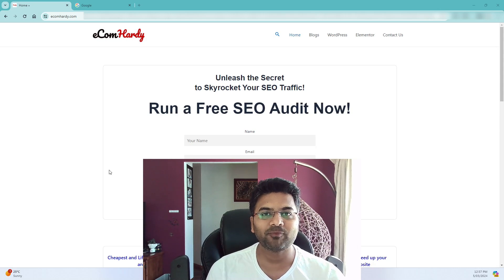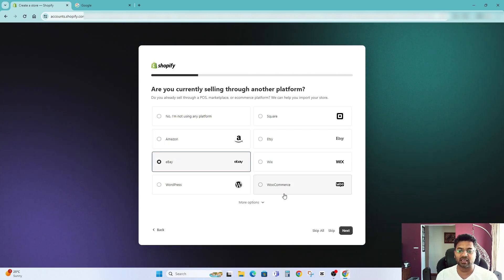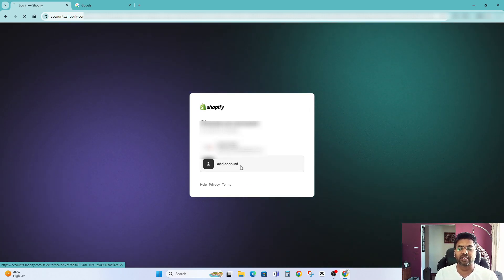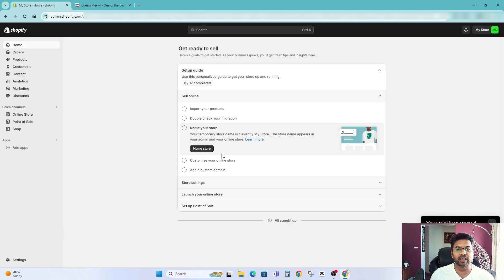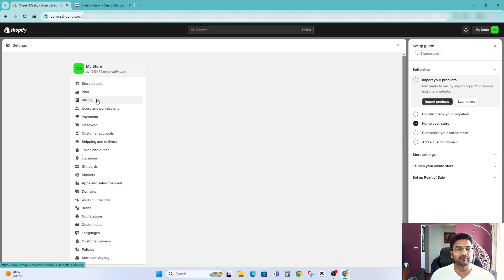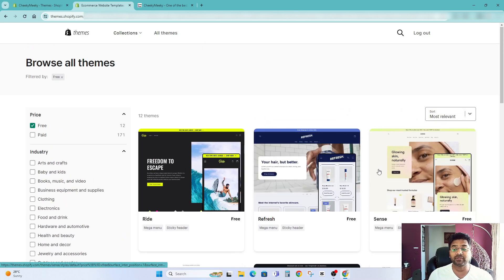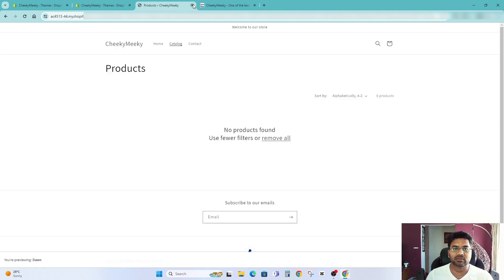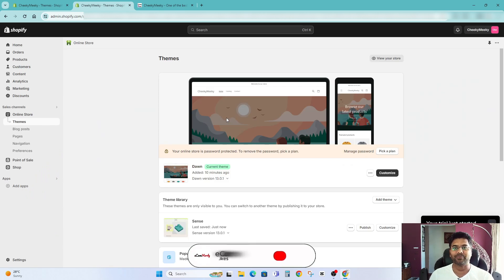How to build your e-commerce website in 2025 with no tech skills needed - Part 1, Shopify Tutorials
In this video I show you How To Customize Your Shopify Website. It is really easy to do and learn to do it in just a few minutes by following this super helpful tutorial to get a better understanding of everything.

In this series of tutorials, I will show you how to create a beautiful anf fully functional ecommerce website with shopify where you can sell your own products online. This videos are divided in parts so, please checkout the below links. Do not forget to watch any of the parts so you will not miss out the critical information on the path to successful ecommerce business.

Other videos are coming soon.. Please revisit this page tomorrow to get more video links.

Thank you very much you awesome people..

Hardy